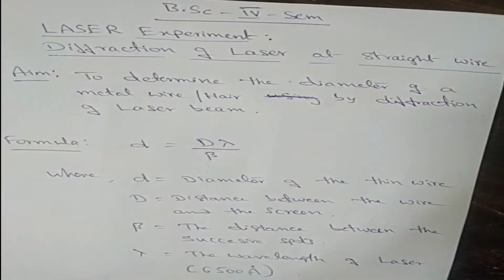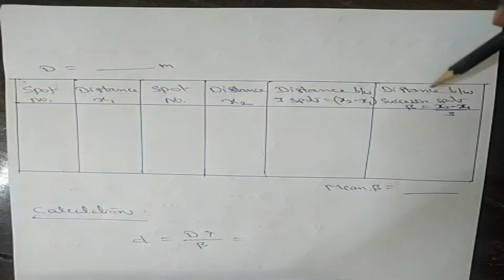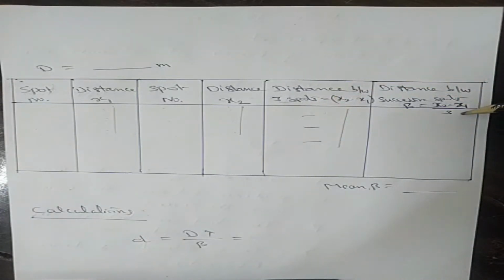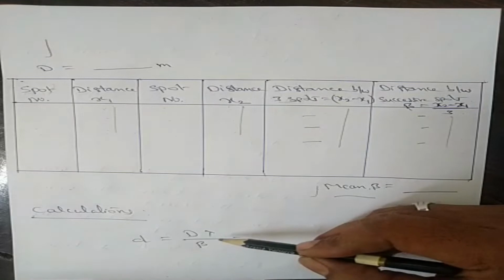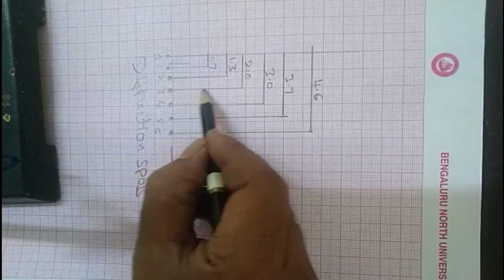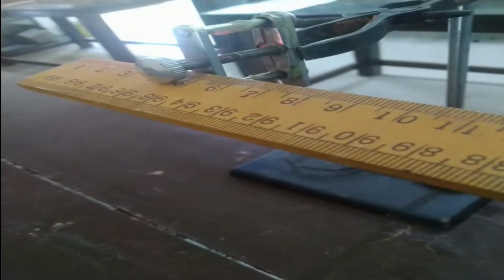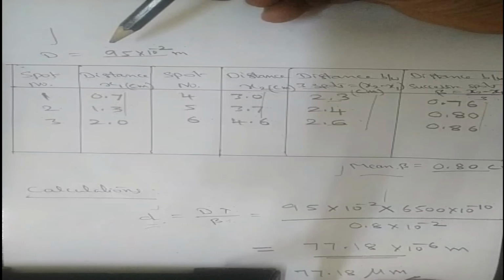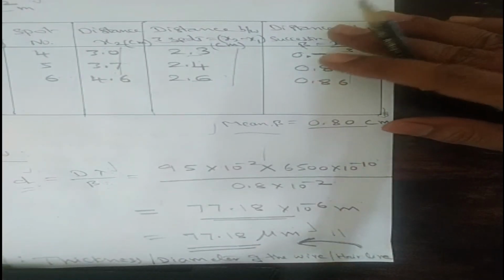LASER DIFFRACTION EXPERIMENT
We have demonstrated the laser diffraction at straight wire.
dr.physics-dysp